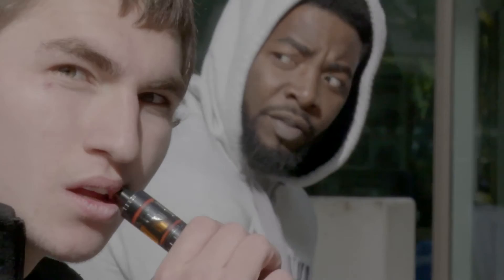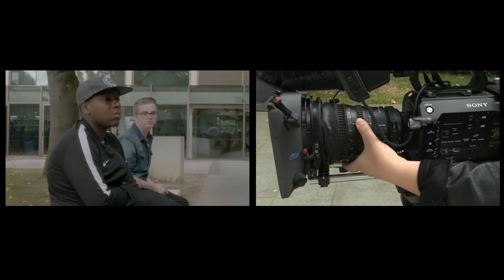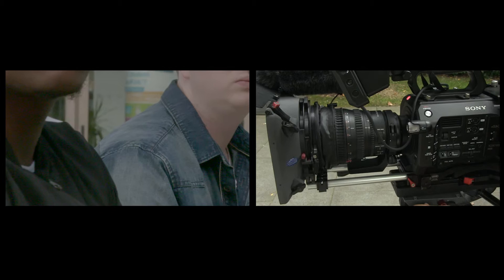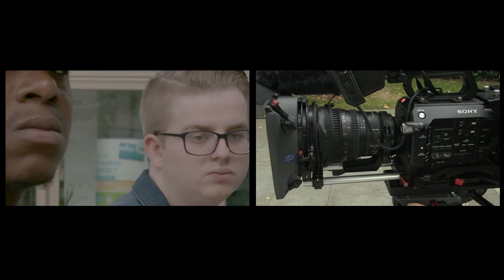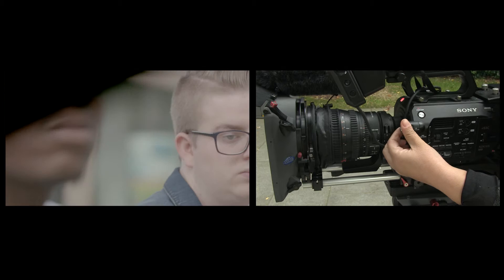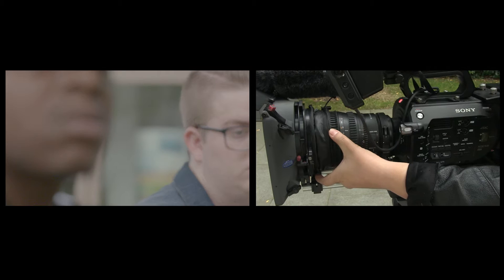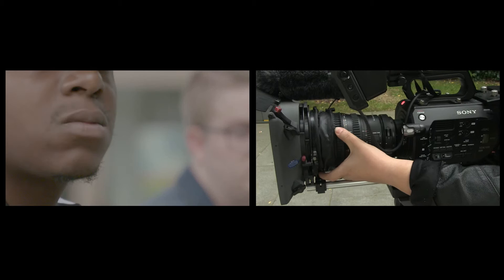How to- Pull Focus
A short demonstration of the pull-focus technique using the Sony FS7 camera.